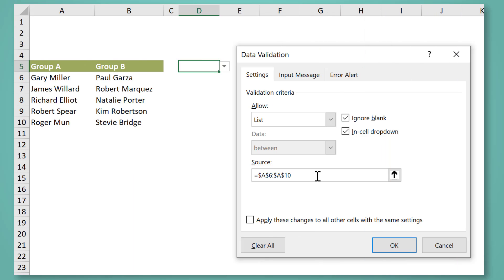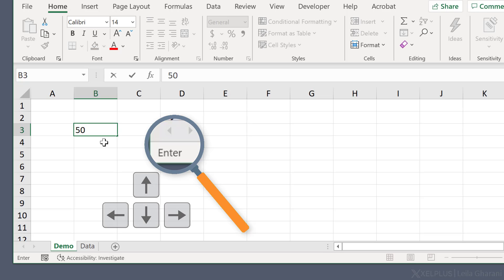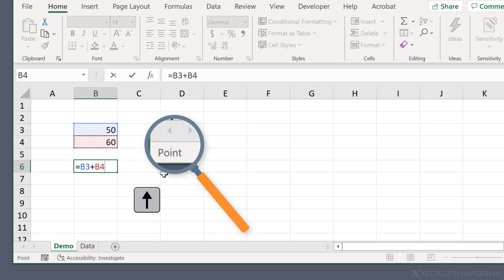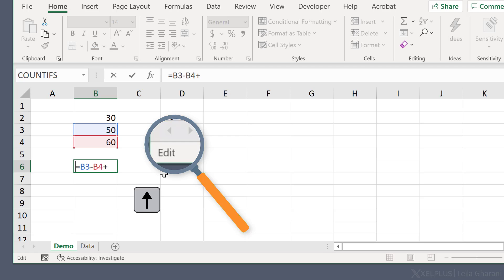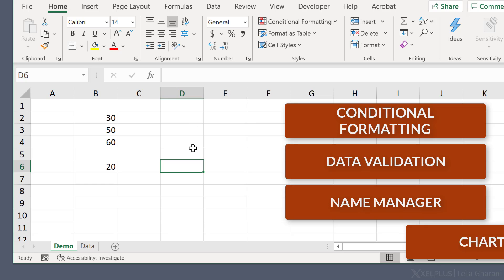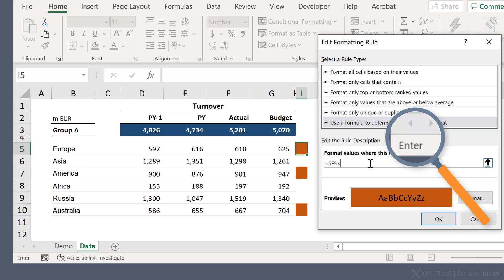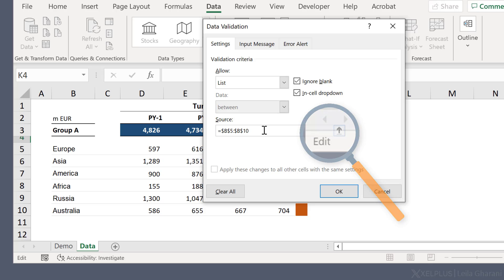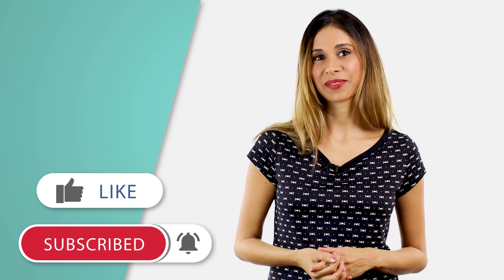How Familiar Are You With Excel Cell Modes? (Ready, Enter, Point, Edit)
Excel can be tricky, but understanding its cell modes can save you time and frustration. In this video, we dive into the different modes Excel operates in and how to navigate them smoothly. Whether you're in a dialog box or editing a formula, knowing these modes is key.

🔑 What You'll Learn:
▪️ Ready, Enter, and Point Modes: Explore the default (Ready), Enter, and Point modes in Excel and how they differ in function.
▪️ Switching Modes for Efficiency: Learn how to seamlessly switch between Enter, Point, and Edit modes, especially when dealing with formulas.
▪️ Navigating Dialog Boxes Smartly: Discover how to effectively use the F2 key to switch modes in dialog boxes like data validation or conditional formatting.

When you're inside dialogue boxes like Conditional Formatting, Data Validation, Name Manager, or Chart Ranges use F2 to change modes.